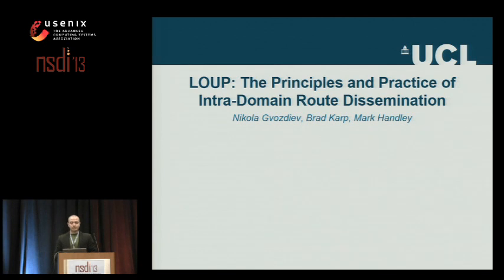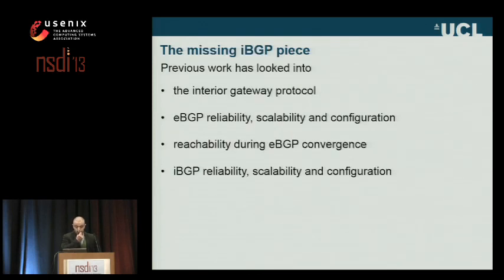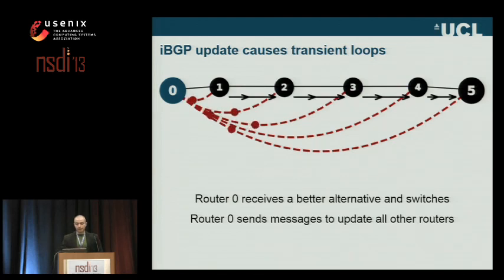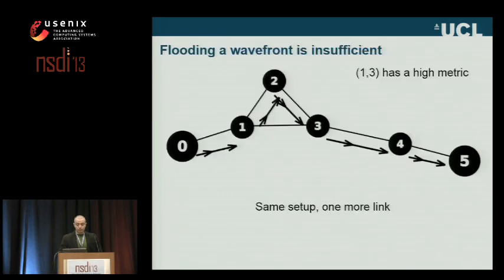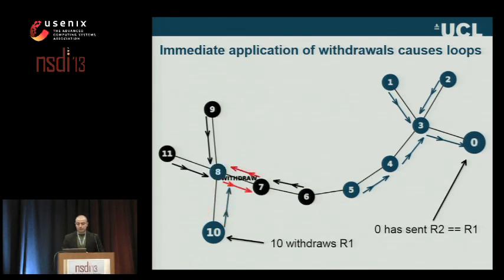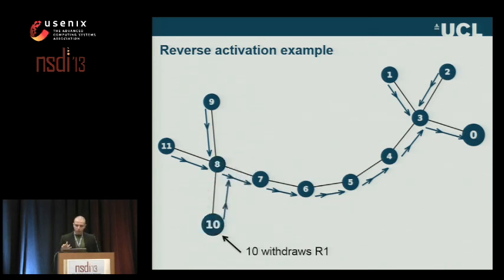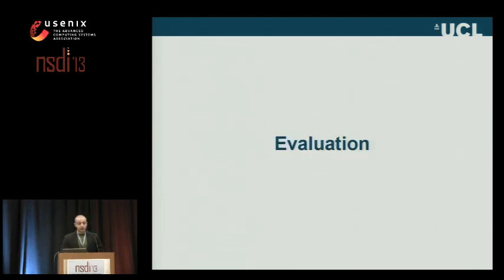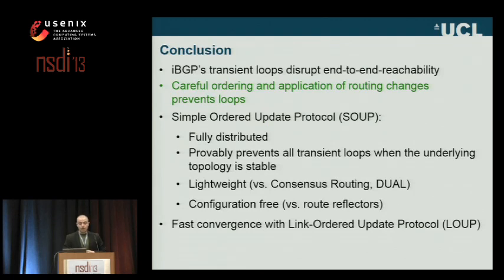NSDI '13 - LOUP: The Principles and Practice of Intra-Domain Route Dissemination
LOUP: The Principles and Practice of Intra-Domain Route Dissemination

Nikola Gvozdiev, Brad Karp, and Mark Handley, University College London

Under misconﬁguration or topology changes, iBGP with route reﬂectors exhibits a variety of ills, including routing instability, transient loops, and routing failures. In this paper, we consider the intra-domain route dissemination problem from ﬁrst principles, and show that these pathologies are not fundamental–rather, they are artifacts of iBGP. We propose the Simple Ordered Update Protocol (SOUP) and Link-Ordered Update Protocol (LOUP), clean-slate dissemination protocols for external routes that do not create transient loops, make stable route choices in the presence of failures, and achieve policy compliant routing without any conﬁguration. We prove SOUP cannot loop, and demonstrate both protocols’ scalability and correctness in simulation and through measurements of a Quagga-based implementation.